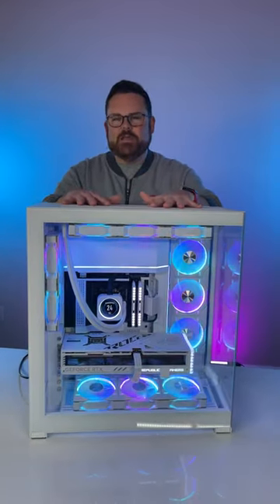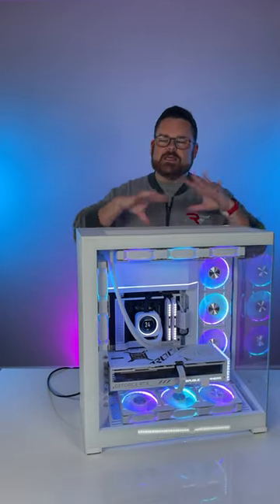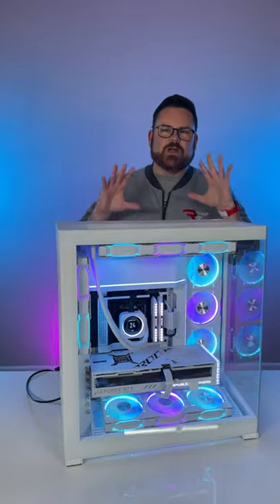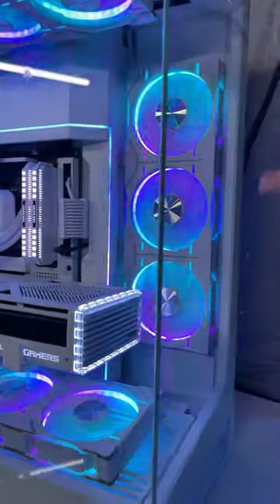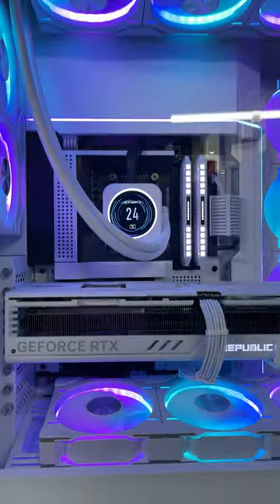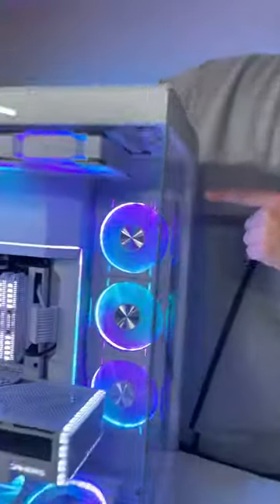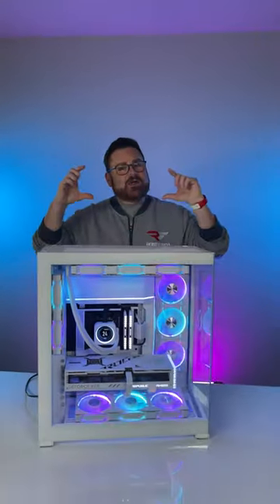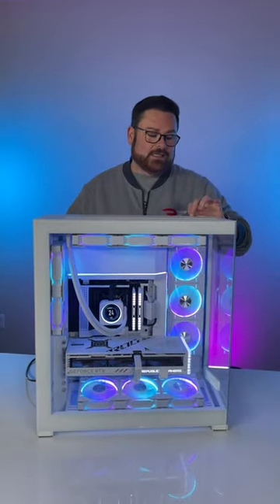The Phanteks NV7 😍 | Robeytech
The Phanteks NV7 😍

@Robeytech - Twitter
@Robeytech – Instagram
@Robeytech – TikTok
@Robeytechdeals - Twitter
Facebook.com/Robeytech - Facebook
Twitch.tv/Robeytech - Twitch

[Video Title]
[Video URL]